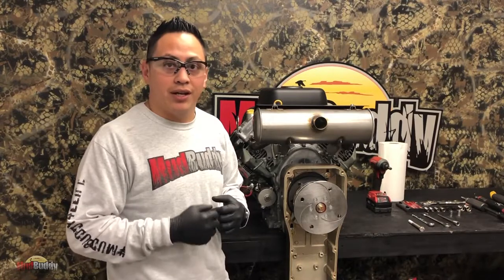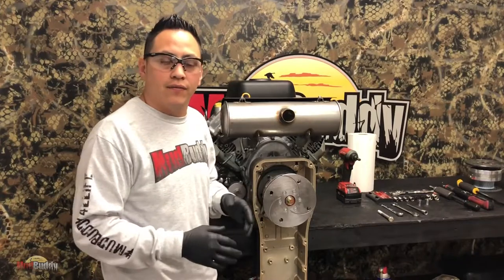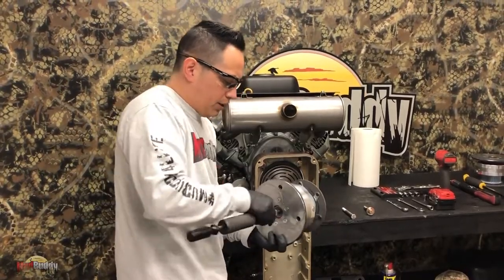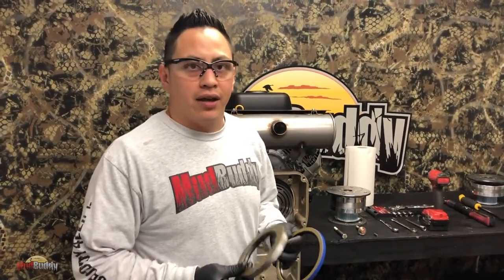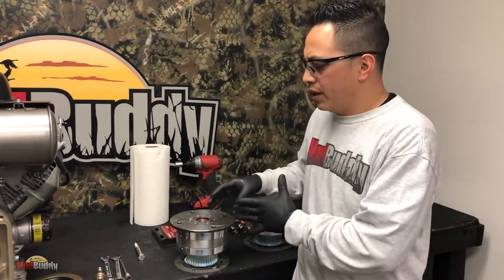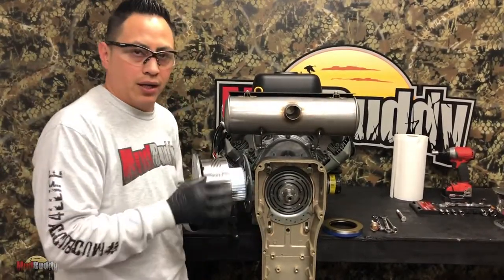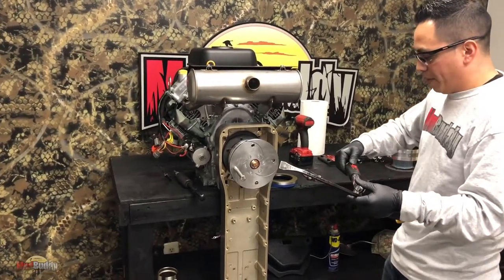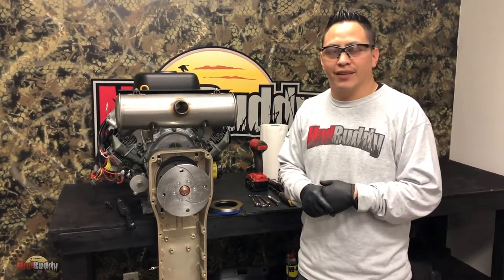Replacing a Generation-2 Transmission | Service Series | Mud Buddy Motors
Lead tech Enrique shows you how to replace a Gen-2 transmission.